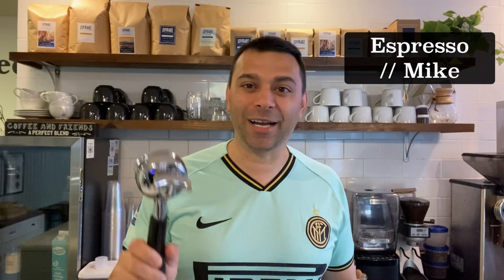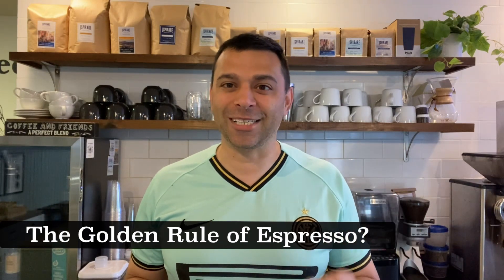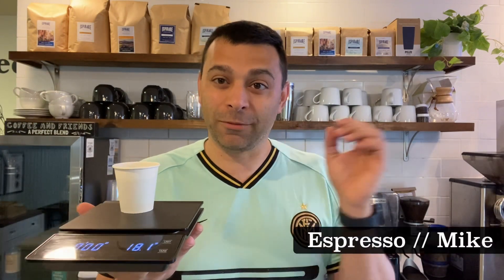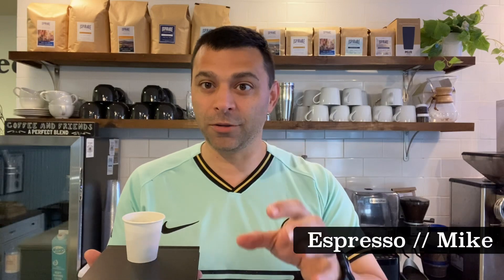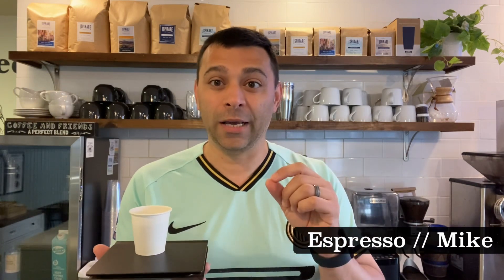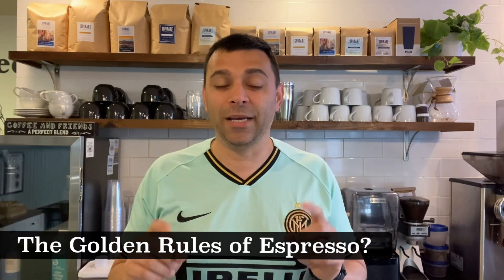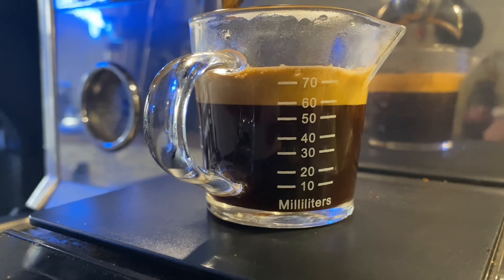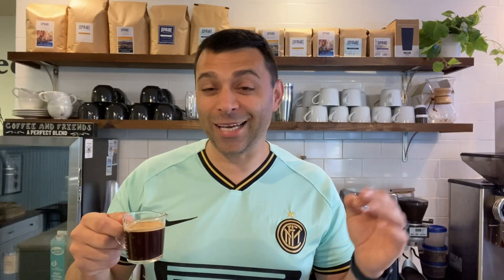The Golden Rule(s) of Espresso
What is the Golden Rule of Espresso? The espresso ratio and extraction time. What the key rules for making espresso 1:2 ratio of coffee to espresso and a :25 second extraction time.

About: Welcome to the Espresso Mike, these videos help you enjoy & explore the world of espresso, with news & insights and videos related to all aspects of espresso.